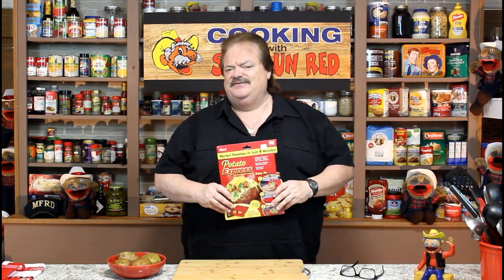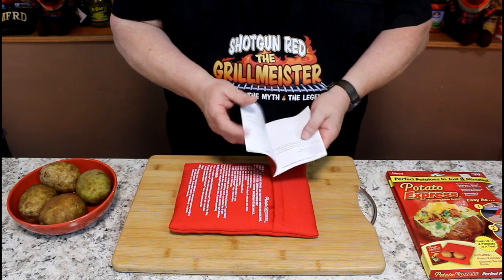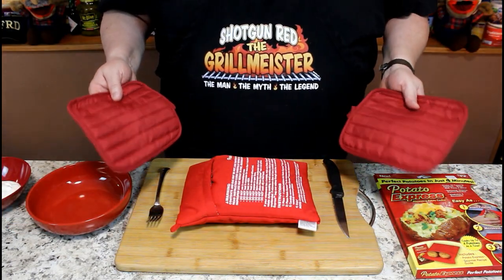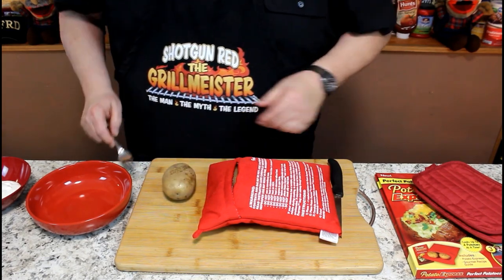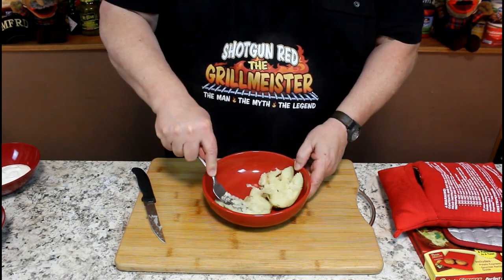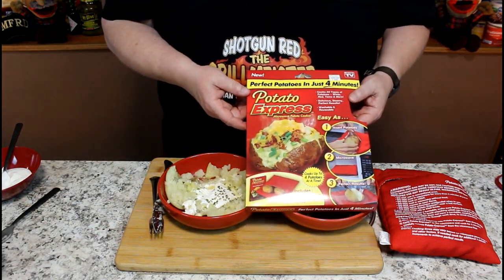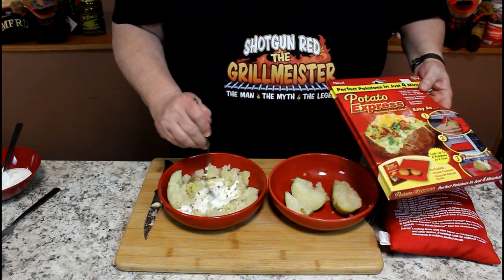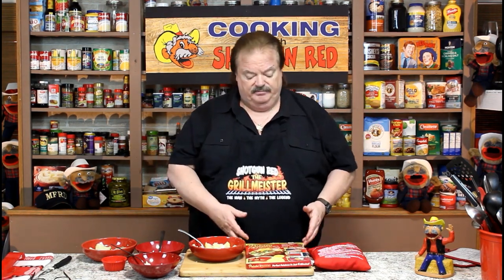Does the Potato Express Work? (Well... Kinda)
Potato express Yes or No?

I would use medium potatoes and cook them for 2 minutes
a side (twice) for a total of 8 minutes.

If you have a potato setting on your microwave I would use
that temperature setting.  I will cook the potatoes for 8 minutes total now so I will go back to the number 8 setting on the temperature.

It is still better than heating up your oven. It will cook them in
your microwave but not 4 potatoes in 4 minutes!